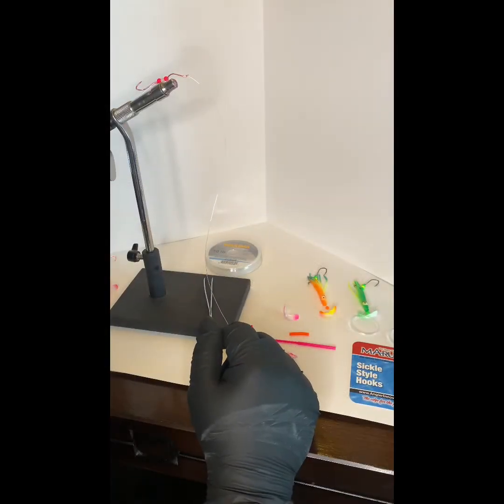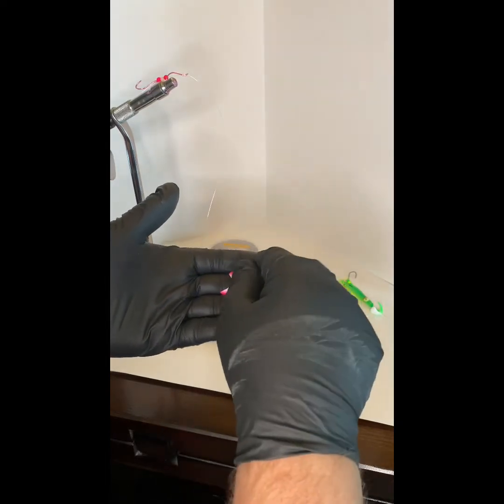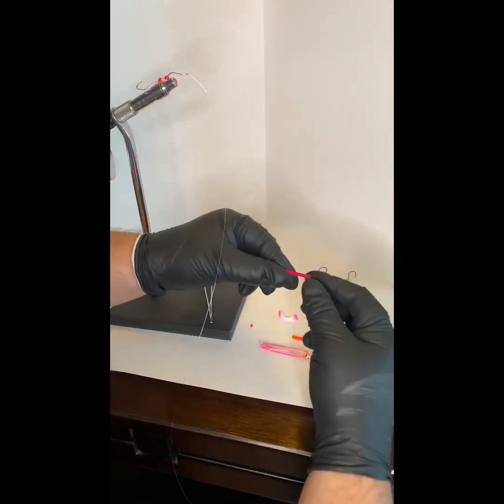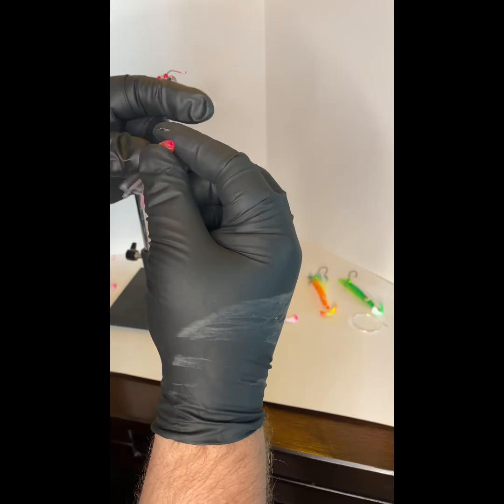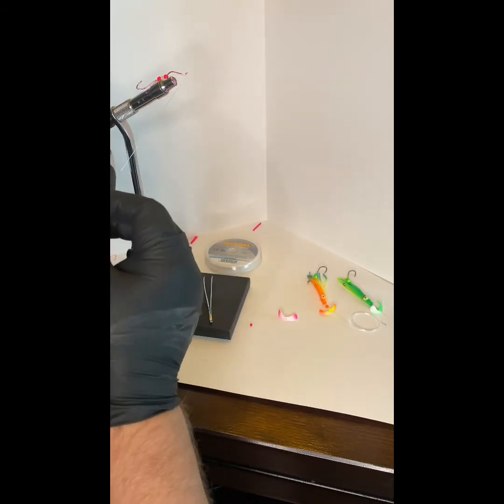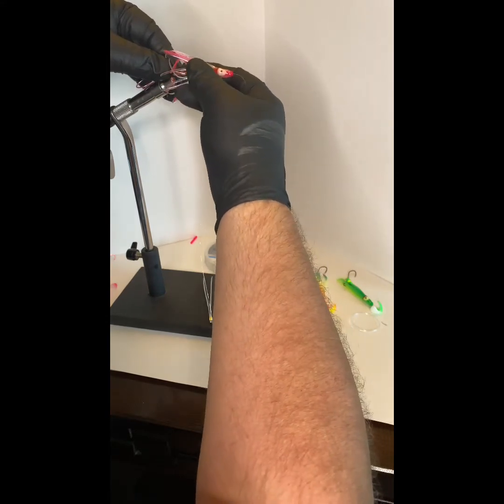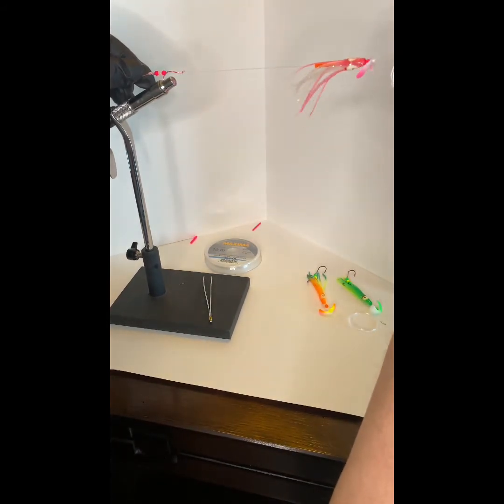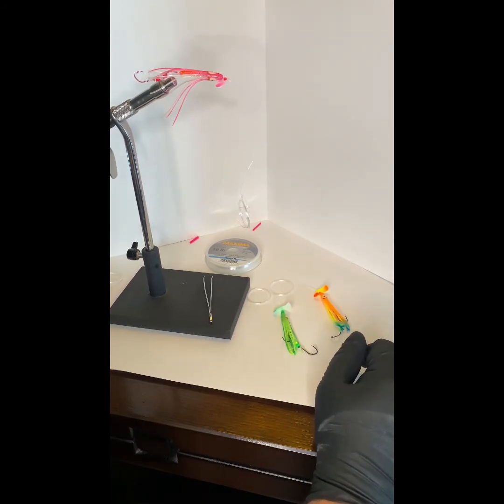Kokanee Tube Fly Hoochie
5cm Hoochie, #4 Maruto UV pink Sickle hooks, pro Sportfisher tube, HMH tube fly gear tubing, 10 lb Maxima clear line, Dutch Fork Custom Lures Butterfly/Tahoe blade.
Lure used for Trolling to catch Kokanee Salmon & Trout